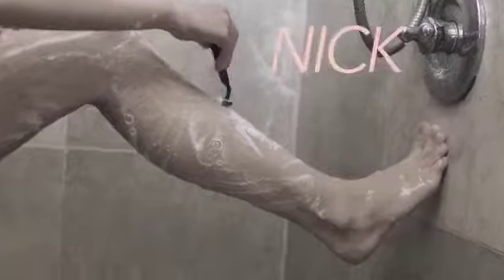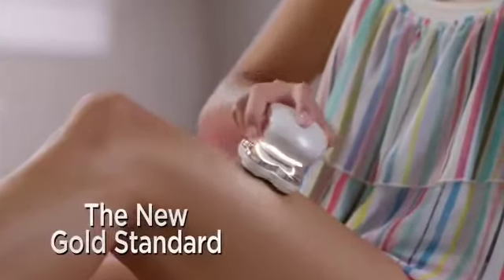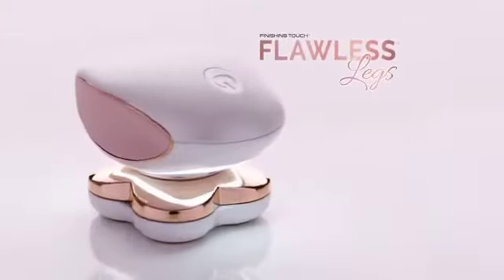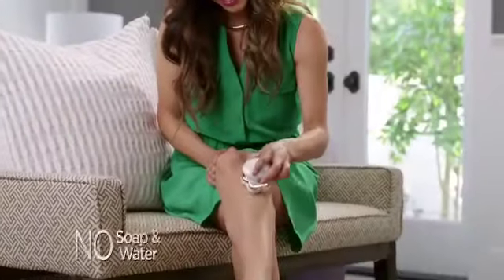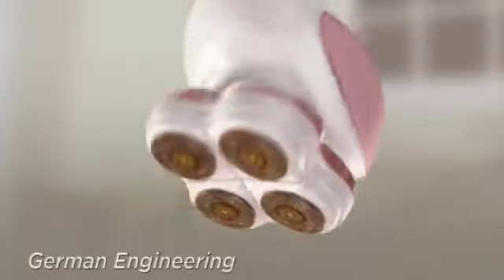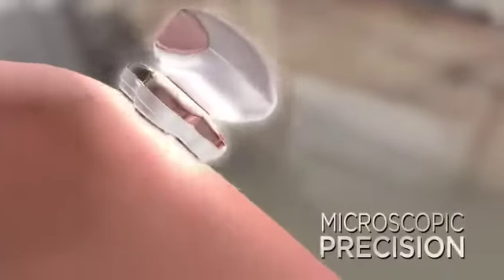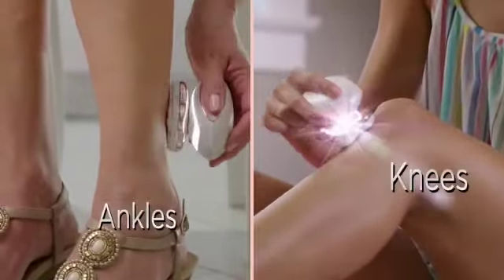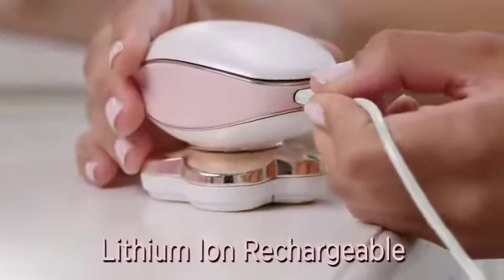Finishing Touch Flawless Legs Hair Remover 1